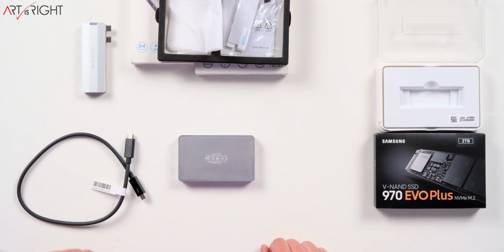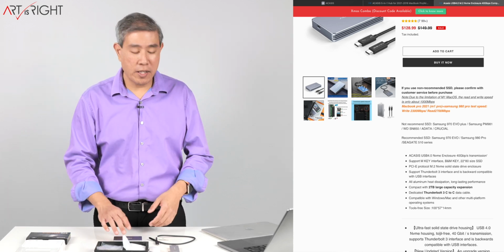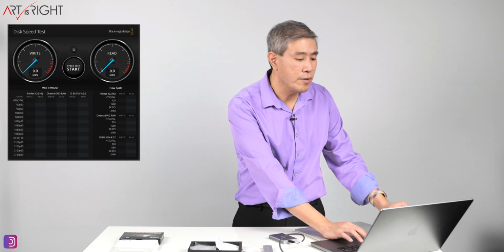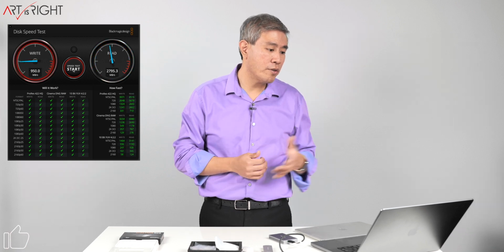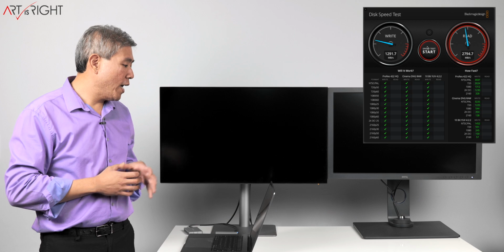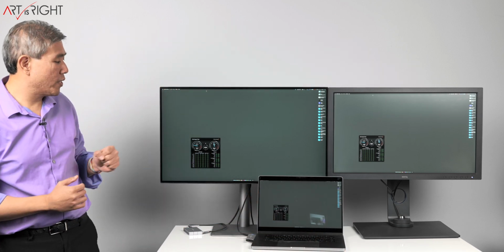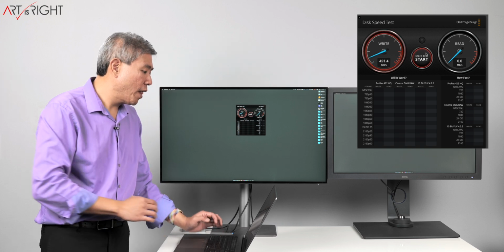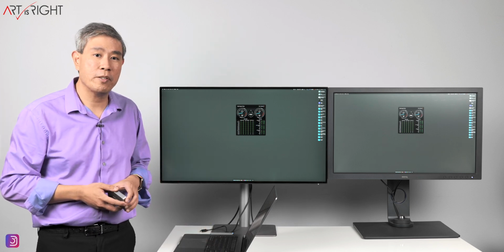ACASIS USB 4.0 M.2 NVMe Enclosure & 5-in1 HUB Testing & Review | Great MacBook Pro Accessories!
ACASIS USB 4.0 M.2 NVMe Enclosure & 5-in1 HUB Testing & Review. In this review I'll be testing both of these accessories. Acasis has a unique offering when it comes to USB 4.0 M.1 NVMe Enclosure, one that does not need tools no less. It is well build and works well with great support for a variety of NVMe SSDs 2280 form factor. This enclosure can read at 2700 MB/s and write at up to 2300 MB/s on compatible NVMe. This offer a great compelling options for external storage that is faster than the typical 500 MB/s drives on the market. And if you have extra NVMe around the studio this would be an even better option to utilized all of those NVMe stick. I also tested Acasis 5-in1 HUB for 2021 MacBook Pro as well. The HUB does have a USB C port with 100 watts PD and will work with any Apple Laptop that has 2 USB C port on the left side of the device. The HUB won't block the MagSafe connector and this option will allow faster Thunderbolt 3 connection with up to 40 Gbps from the USB Type C port. It also comes with 3 USB 3.2 Type A that supports a combined 10 Gbps. And because this hub will cover up the headphone jack, it does come with a head phone jack build in as well. Find out what I think about these products in this video.